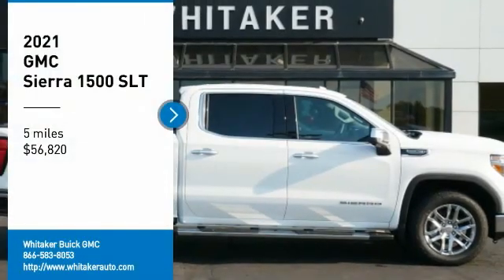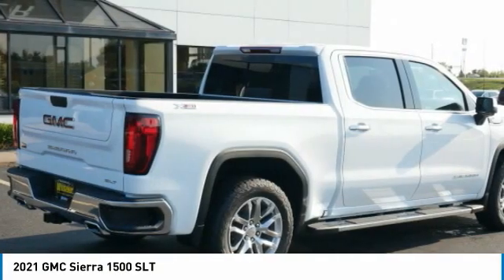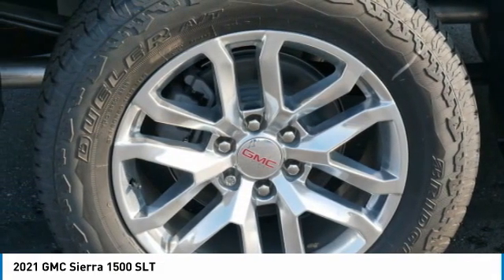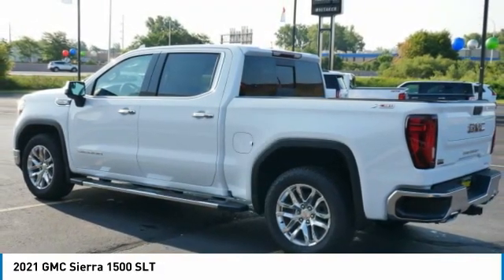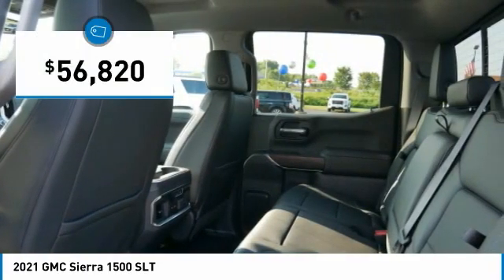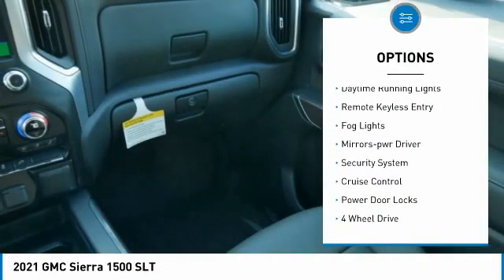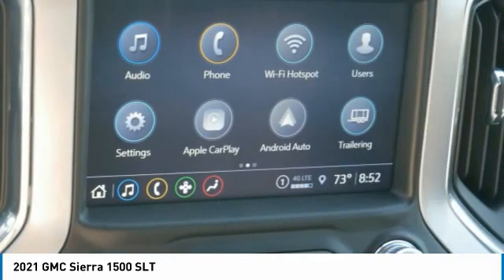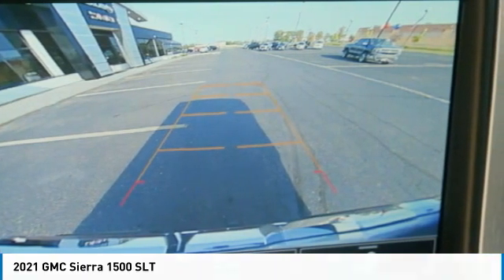2021 GMC Sierra 1500 Forest Lake Minneapolis St. Paul 21300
2021 GMC Sierra 1500 SLT

131 19th St. SW

4WD, 5.3L V8, 8-Speed Automatic, Power Sliding Rear Window w/Rear Defogger, Jet Black w/Perf Leather-Appointed Front Outboard Seat Trim, Heated Driver & Front Outboard Passenger Seating, Ventilated Driver & Front Passenger Seats, Heated 2nd Row Outboard Seats, Heated Steering Wheel, Remote Vehicle Starter System, Keyless Open & Start, Radio: Premium GMC Infotainment Sys w/Multi-Touch, Apple CarPlay/Android Auto, 6-Speaker Audio System Feature, Hitch Guidance w/Hitch View, Integrated Trailer Brake Controller, In-Vehicle Trailering App, ProGrade Trailering System, Chrome Wheel To Wheel Assist Steps, Spray-On Pickup Bed Liner w/GMC Logo, 20 x 9 Polished Aluminum Wheels. 2021 GMC Sierra 1500 SLT 4WD Summit WhitebrbrIncludes The Whitaker Lifetime Powertrain Warranty!